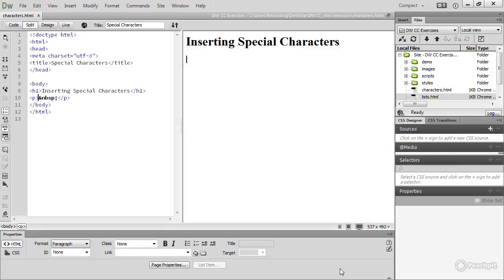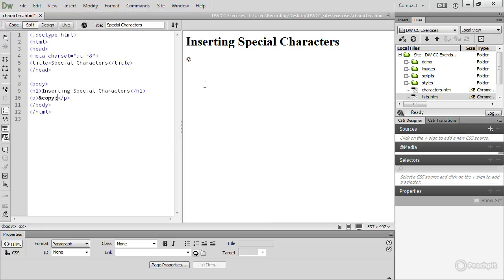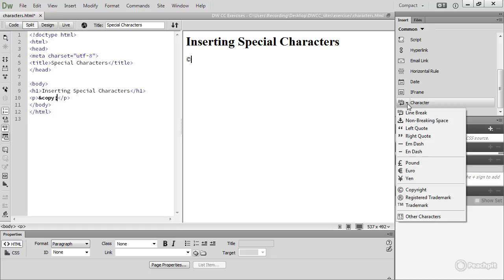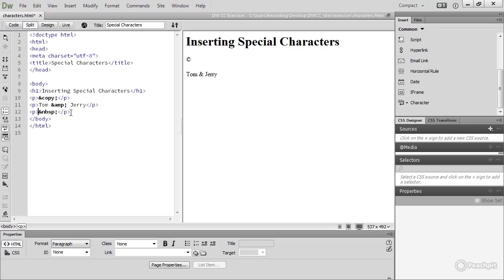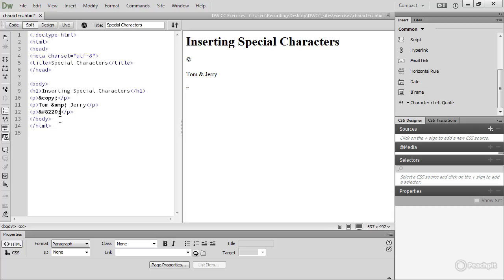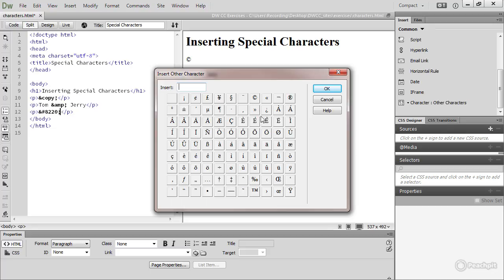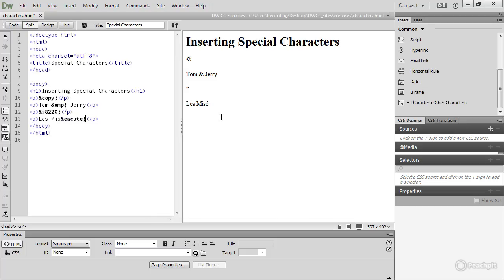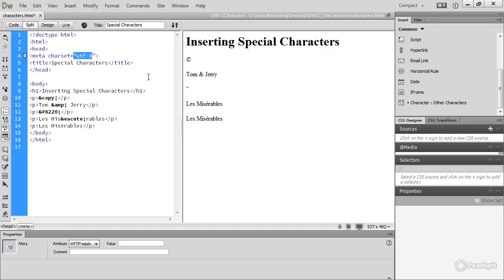027 Inserting Special Characters